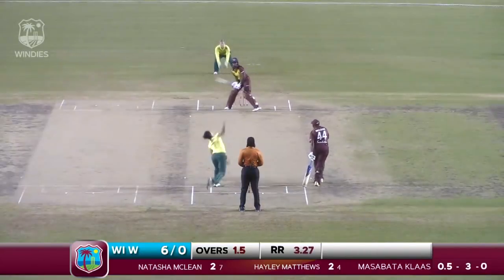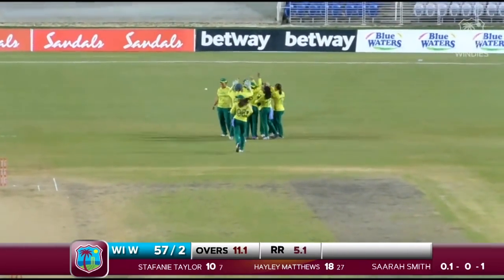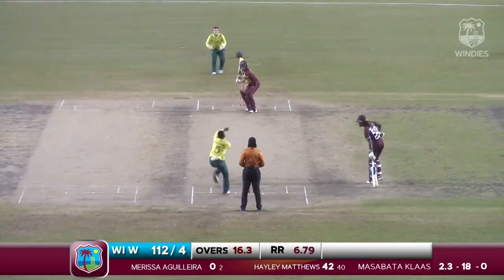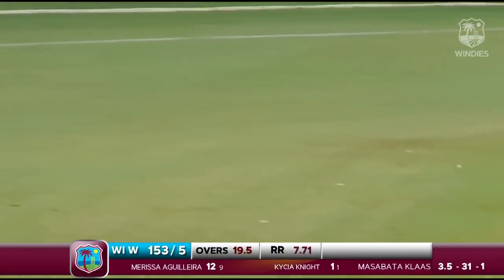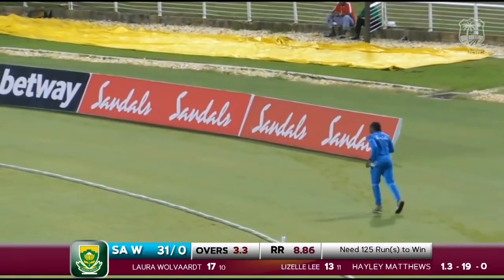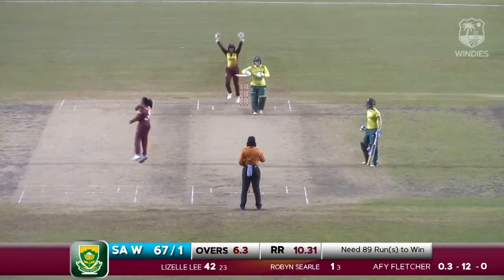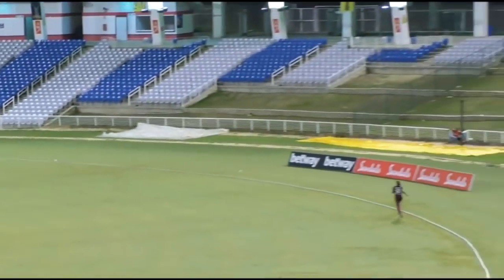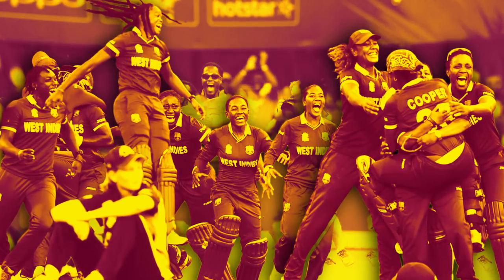Windies Women v South Africa 5th T20I 2018 | Full Highlights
Windies Women were denied a series win over South Africa, as the visitors prevailed in a thrilling match that went into the final over.